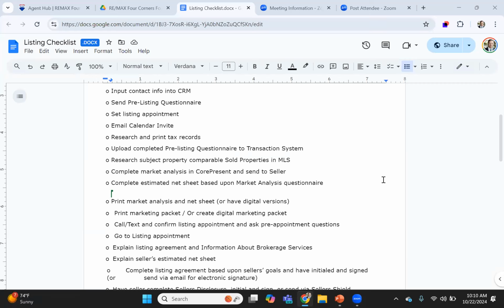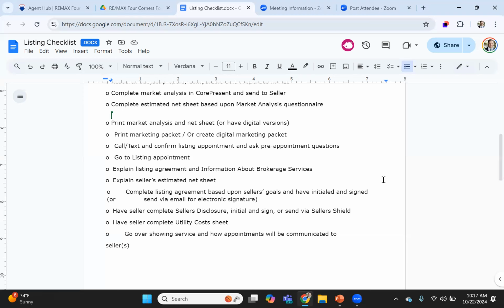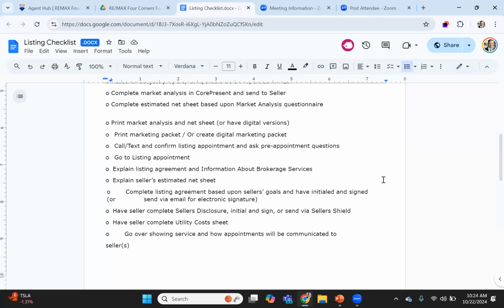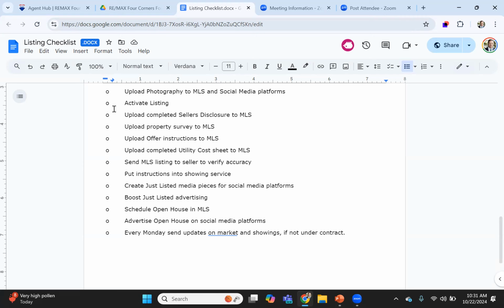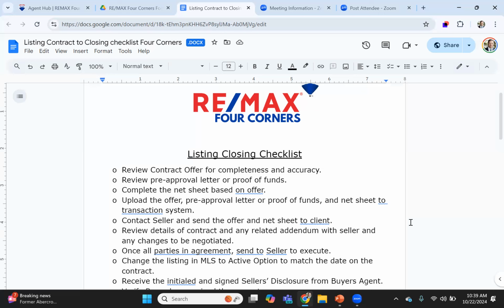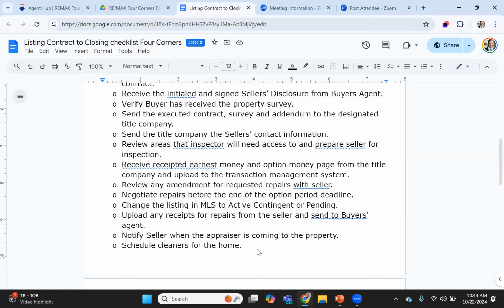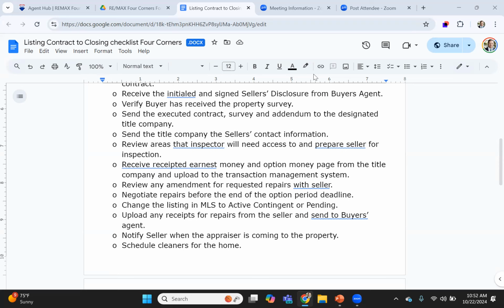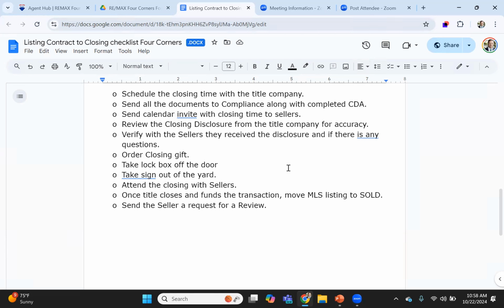From Lead to Listing to Closing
Two different checklist for taking a contact from lead to listing and then to closing.